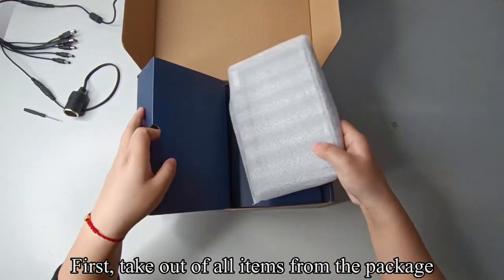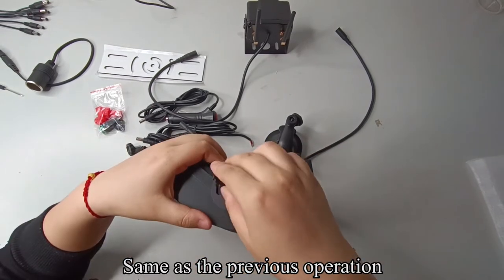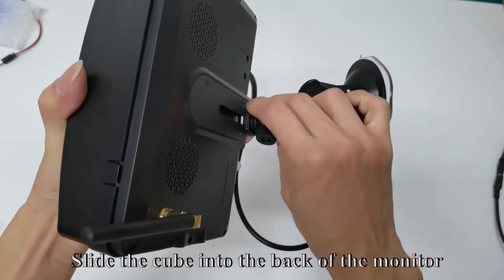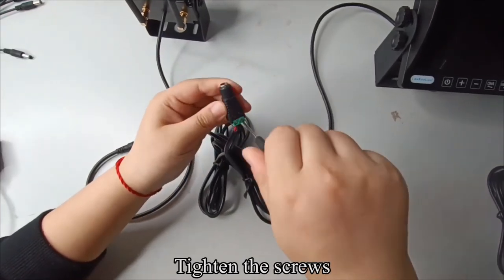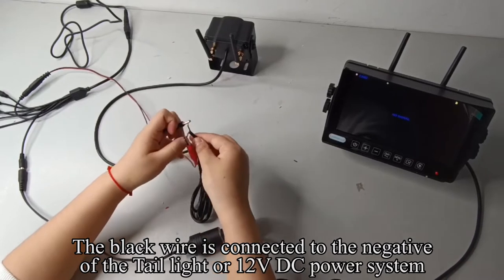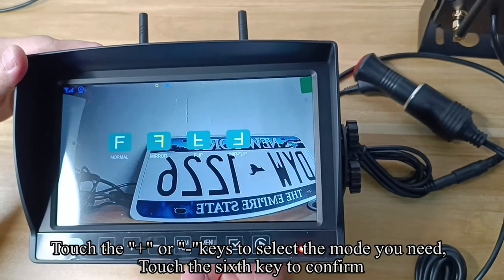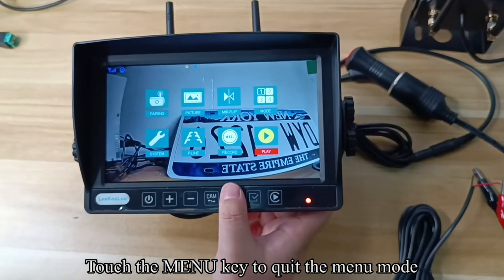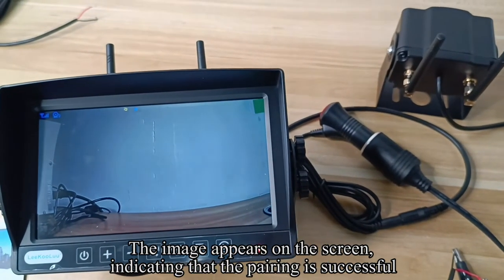Leekooluu LK5 Wireless RV Camera System Operation Video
LeeKooLuu LK5 RV Backup Camera Wireless HD 1080P 7 Inch Recorder DVR Monitor Touch Key Screen Four Channel Adapter for Furrion Pre-Wired RV Rear View System for Trucks,Campers,Vans,Cars

GIFT LIST:
I. RV Camera
II. Cigarette Lighter Power Splitter
III.  Baby Car Monitor
IV.  An OBD2 Scanner